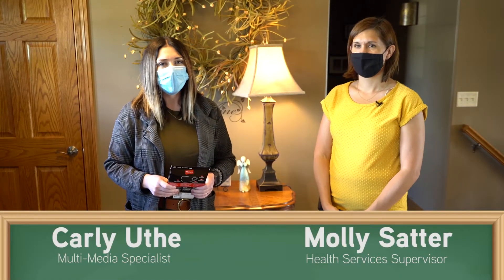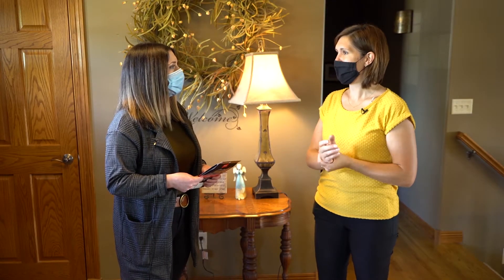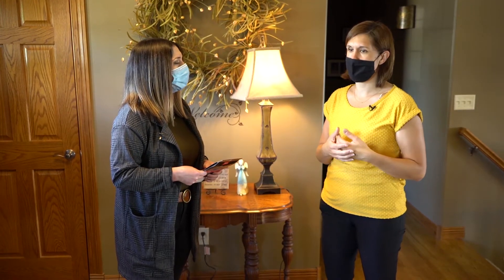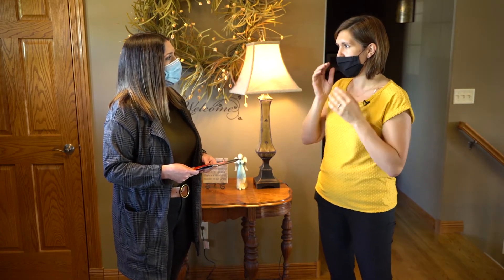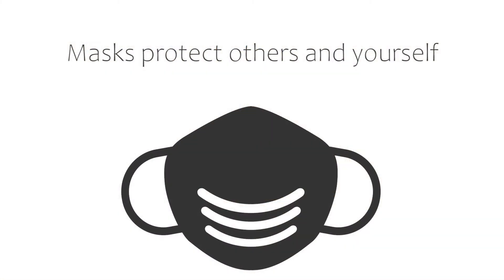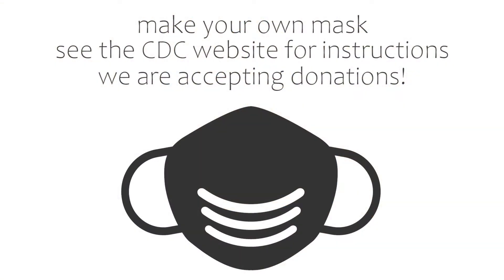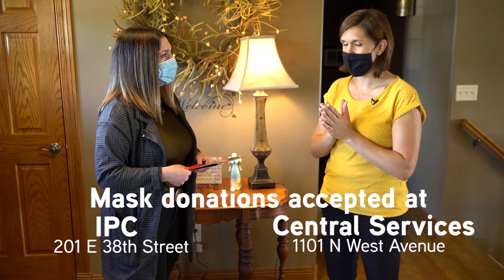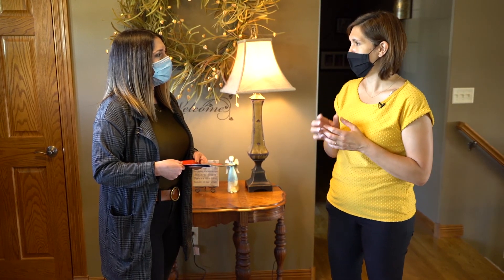Healthy Habits 101 - Wearing a Mask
The proper way to wear a mask, when to keep it on and when to take it off. Where you can get them, and if you are making them, we're gladly taking donations!